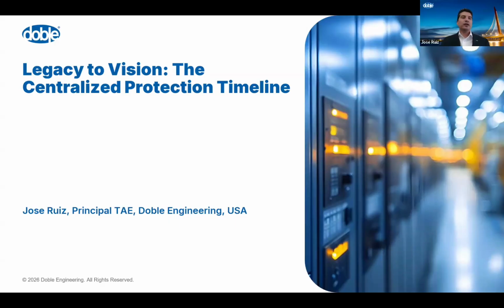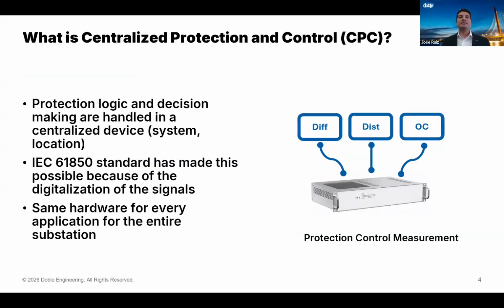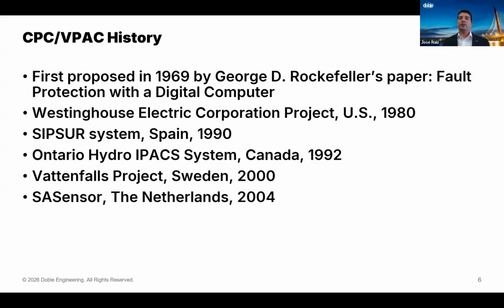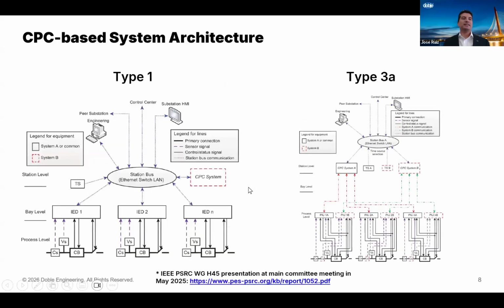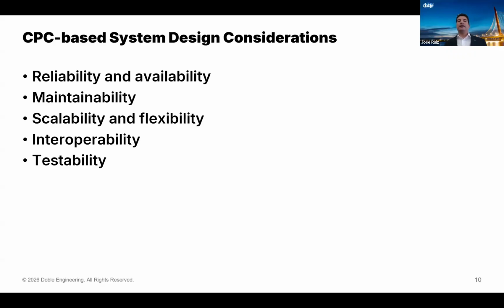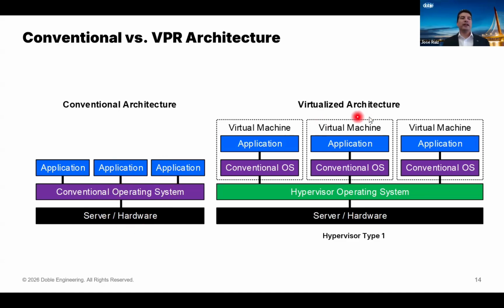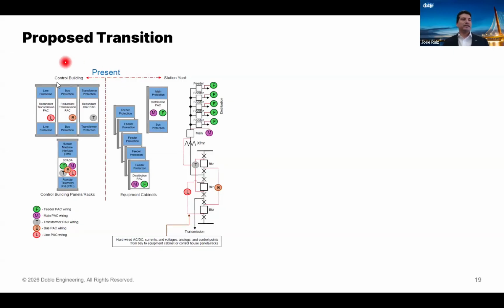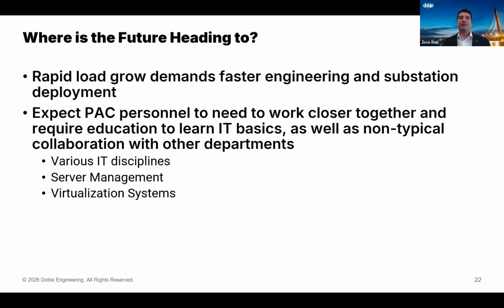Legacy to Vision: The Centralized Protection Timeline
Centralized protection and control (CPC) architectures have been considered for several decades as a means to simplify substation design. This presentation provides an overview of the technological developments that have enabled this concept, summarizes key findings from research initiatives and field implementations, and outlines the principal challenges that continue to impede broader adoption. It also examines the prospective role of virtualization in shaping future protection, automation, and control (PAC) system architectures.